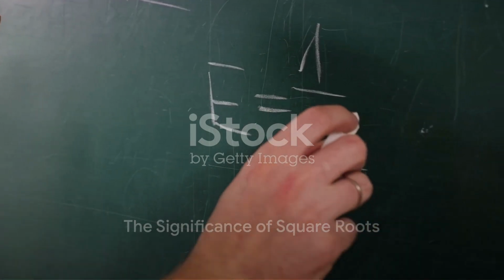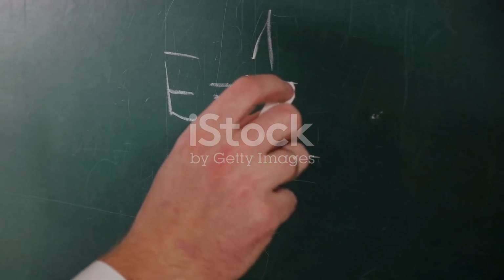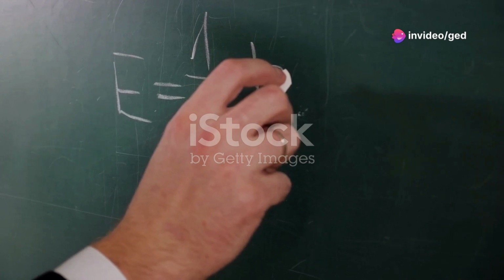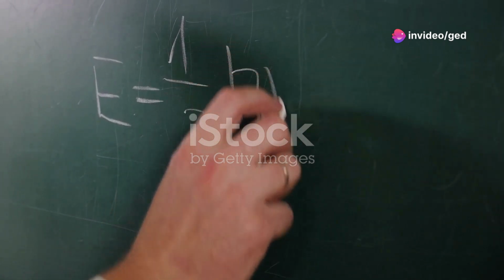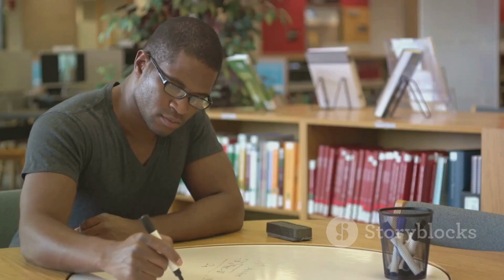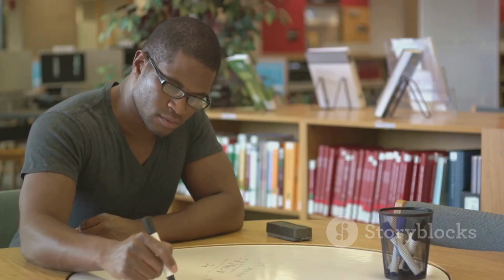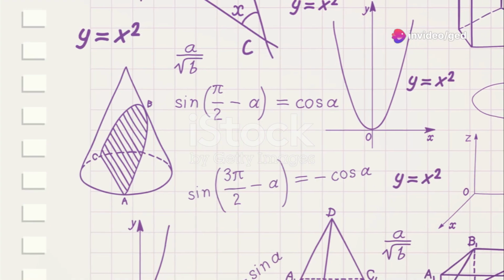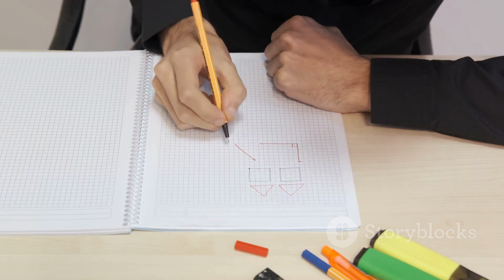Mastering Perfect Squares and Roots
Preparing for the GED Math test involves understanding a variety of mathematical concepts, among which perfect squares and roots are especially important. Whether you’re simplifying algebraic expressions or solving real-world problems, knowledge of perfect squares and their roots can be incredibly useful. GEDguru.com is here to help you demystify these concepts, ensuring you have the skills necessary to excel on your GED Math test.

Understanding Perfect Squares and Square Roots

Perfect squares are integers that result from squaring a whole number. For instance, 16 is a perfect square because it is 4 squared (4^2). Understanding perfect squares from 1 to at least 25 is crucial for quick calculation skills on the GED.

Square roots, on the other hand, are numbers that produce a specified quantity when multiplied by themselves. The square root of 16 is 4, because 4 x 4 = 16. Recognizing the square roots of perfect squares, and how to calculate them, is a fundamental skill that the GED Math test often assesses.

Why is Knowing Perfect Squares and Roots Important for the GED?

Problem Solving: Many algebra problems on the GED involve square roots and squaring numbers. Knowledge of perfect squares can simplify the process of solving equations and inequalities.

Simplifying Radical Expressions: When dealing with geometry or algebra on the GED, you might need to simplify expressions under a radical sign. Recognizing perfect squares helps in simplifying these expressions quickly.

Real-World Applications: From calculating areas of squares to understanding rates of growth, perfect squares and roots frequently appear in practical scenarios.

Key Strategies for Mastering Perfect Squares and Roots

Here are effective strategies and tips for mastering these concepts:

Memorization: Start by memorizing the list of perfect squares from 1^2 to 25^2. This foundational knowledge helps speed up calculations and simplifies complex problems.

Understanding Properties: Learn the mathematical properties associated with squares and roots, such as the square root of a product (e.g., √(a*b) = √a * √b) and the square root of a quotient (e.g., √(a/b) = √a / √b).

Practice with Real Numbers: Apply your knowledge to real numbers and variables. Practice extracting square roots and squaring numbers without a calculator to build confidence.

Use Visual Aids: Drawing squares and visualizing the concept of squaring and taking the root can be helpful, especially for visual learners.

GEDguru.com's Resources and Tools

At GEDguru.com, we provide comprehensive resources that include:

Interactive Tutorials: Our tutorials guide you through each topic, including detailed examples on perfect squares and roots, ensuring you understand both the ‘how’ and the ‘why’.

Practice Questions: We offer a variety of practice questions that mimic those on the GED to help you apply what you've learned.

Expert Assistance: Our experienced tutors are ready to help you tackle any challenges you face in your GED prep, providing personalized guidance and support.

Flexible Study Plans: With our adaptive learning technology, we create a study plan that fits your individual learning pace and style.

Start Preparing Today

Mastering perfect squares and roots is just the beginning of your successful GED prep journey with GEDguru.com. By understanding these and other mathematical concepts, you’ll not only prepare for the GED but also enhance your numerical literacy for everyday life.

Visit us at GEDguru.com to access all the tools you need to succeed on your GED test. With our expert guidance and comprehensive study materials, we’re committed to helping you achieve your educational goals.